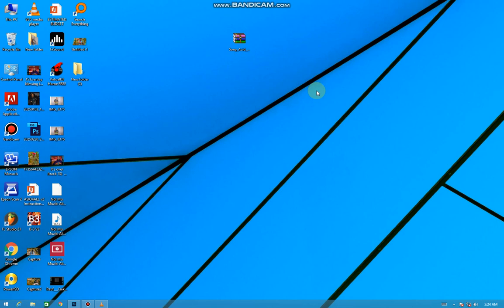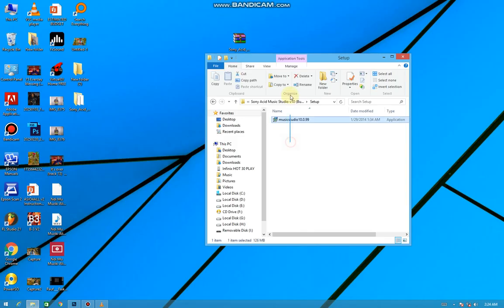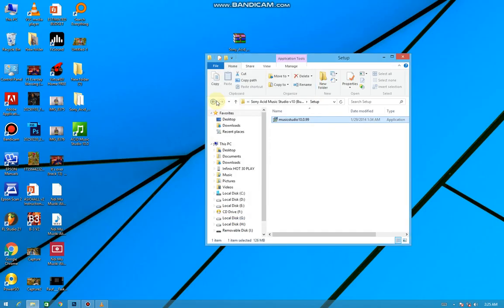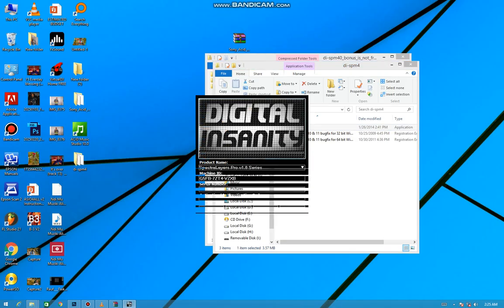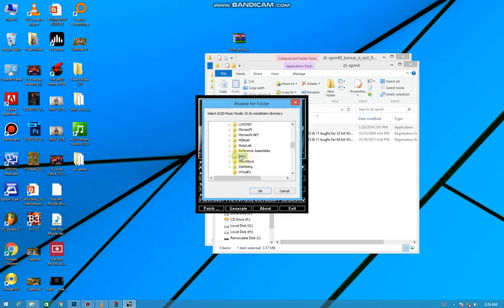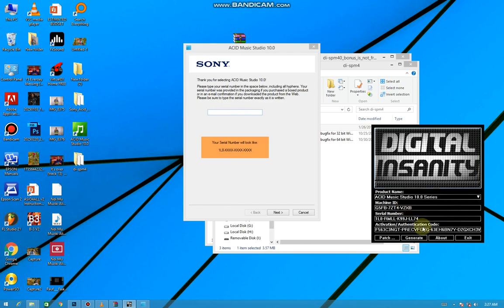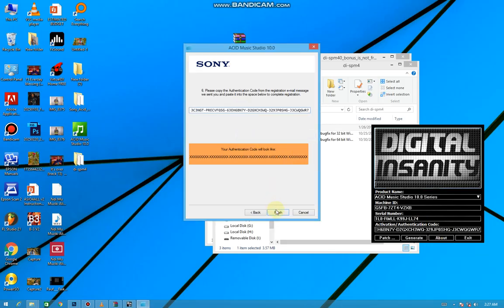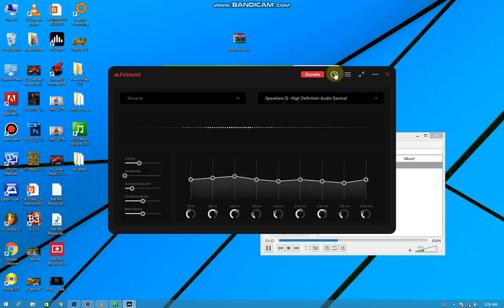Download and Watch How to install and Patch Sony Acid Music Studio 10.0 by Gabbyproscra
Learn how to easily install and patch Sony Acid Music Studio 10.0 for seamless music production. Follow step-by-step instructions to ensure a smooth setup and unlock all features of this powerful software. Perfect for beginners and experienced users alike, this guide will help you get started on your music-making journey!

"Fell Off vs Blowing Up" Watch Ugandan artist that Fell Off vs Blowing Up 2023 Edition Gabbyproscra

Learn How Scratch and add u're Dj Drops Today Get to Know Sony ACID Music Studio 10 by Gabbyproscra